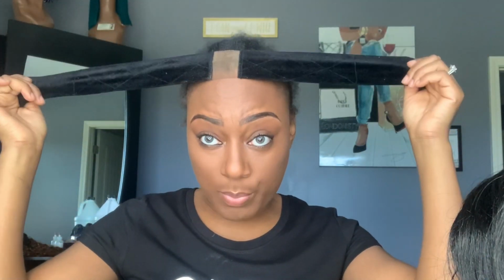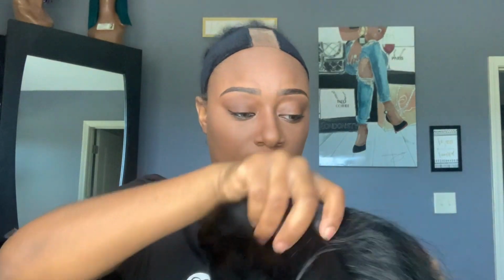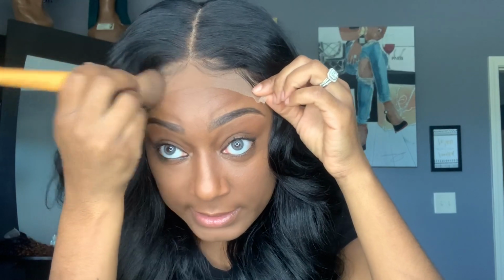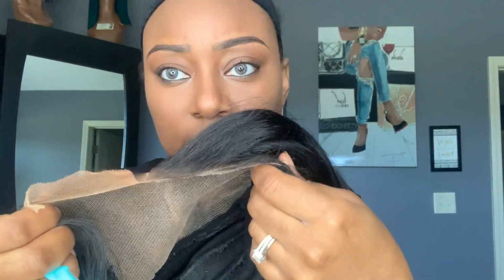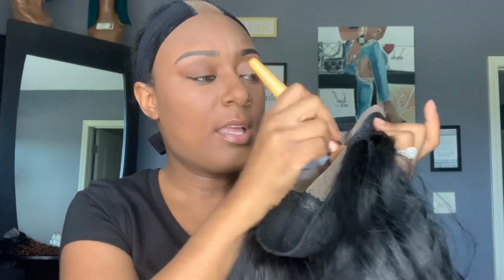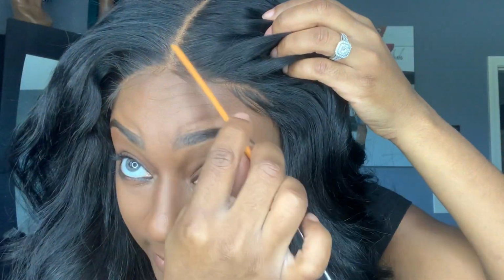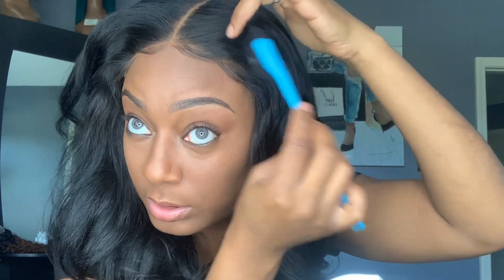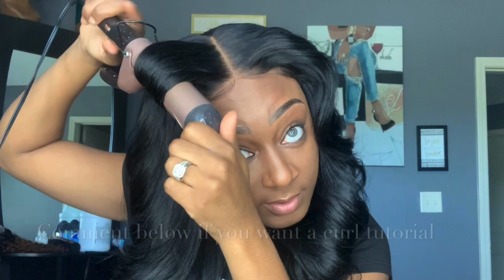How I install my GLUELESS closure wig step-by step!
I'm Tee, the owner of Stylishstylesbytee and in today's video I will show you how I install my glueless closure wig. This is a raw wig dyed black from my Stylish Raw Wig collection.

SHOP WITH US:
Stylish hair, products & wigs: